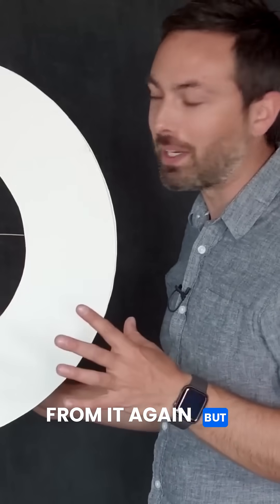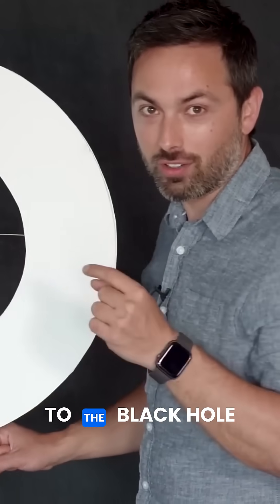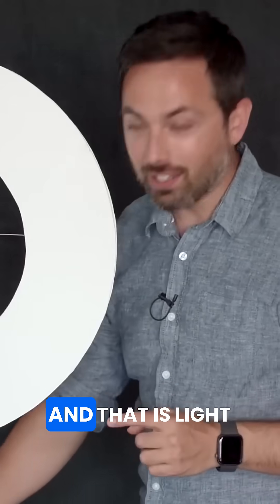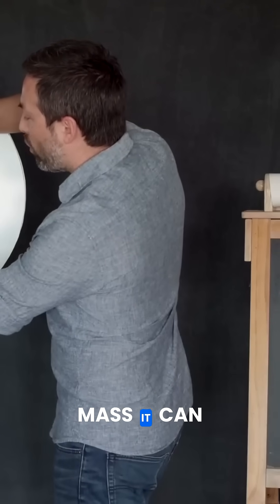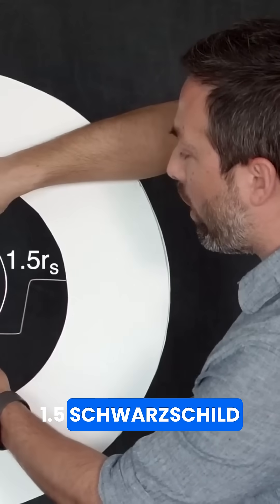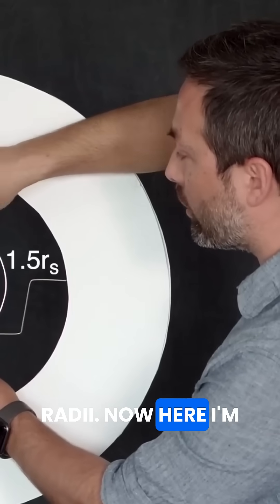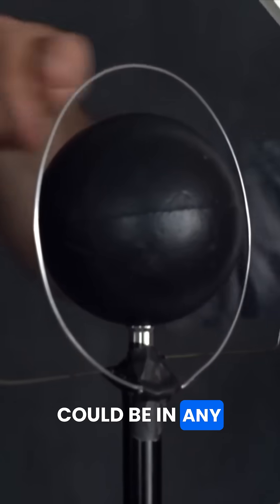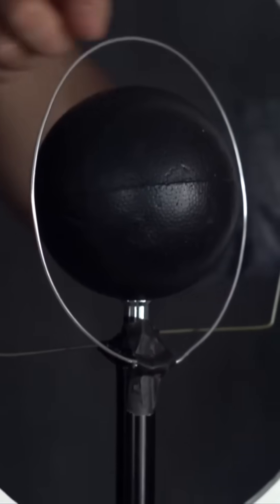The Photon Sphere: A Gateway to the Mysteries of Black Holes@veritasium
The Photon Sphere: A Gateway to the Mysteries of Black Holes Step into the world of cosmic wonders as this video delves into the photon sphere, an extraordinary feature of black holes that captivates astronomers and scientists alike. This engaging exploration explains the science, significance, and breathtaking phenomena associated with the photon sphere, a region where light itself becomes entrapped by the extreme gravitational forces of a black hole.

What is the Photon Sphere?
The photon sphere is a thin, spherical region surrounding a black hole where the gravitational pull is so strong that photons—particles of light—are forced to travel in circular orbits. This cosmic phenomenon occurs just outside the event horizon, offering a unique glimpse into the interplay between light and gravity. The photon sphere is often described as a bridge between what we can observe and the mysteries hidden inside the black hole.

The Physics Behind the Photon Sphere
The video unpacks the complex physics of the photon sphere, illustrating how general relativity predicts the behavior of light under such intense gravitational conditions. Key concepts such as spacetime curvature, gravitational lensing, and the critical radius for light orbits are explained in a clear and accessible manner, making this content perfect for both beginners and enthusiasts.

Observing the Photon Sphere
Although the photon sphere cannot be observed directly, its effects can be detected. The video highlights how phenomena like gravitational lensing and "photon rings" in black hole imaging provide indirect evidence of its existence. The photon sphere plays a critical role in iconic discoveries like the Event Horizon Telescope’s first image of a black hole, showcasing its scientific importance.

Why the Photon Sphere Matters
Beyond its sheer beauty and mystery, the photon sphere holds the keys to understanding fundamental questions about black holes, gravity, and the nature of the universe. By studying it, scientists can test the predictions of Einstein’s theory of general relativity, explore the properties of black holes, and unlock new insights into the fabric of spacetime.

Searchable Keywords
This video is packed with searchable keywords to boost SEO, such as: "photon sphere explained," "light orbits around black holes," "what is the photon sphere," "gravitational lensing and photon spheres," "photon ring in black hole imaging," "general relativity and black holes," "spacetime curvature near event horizons," "black hole photon sphere definition," "astrophysics of photon spheres," "light bending in black holes," and more. These keywords are carefully integrated to ensure maximum visibility and engagement.

Whether you're an astronomy enthusiast, a student, or someone fascinated by the mysteries of the cosmos, this video offers an insightful journey into the world of black holes and the photon sphere.